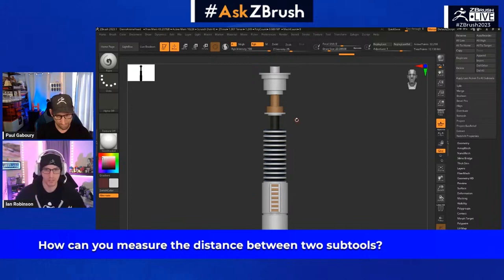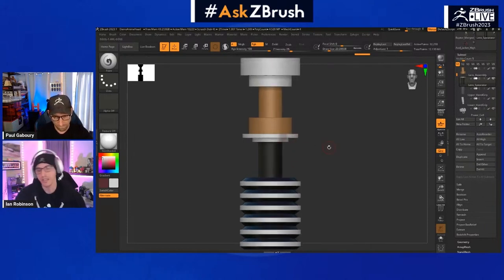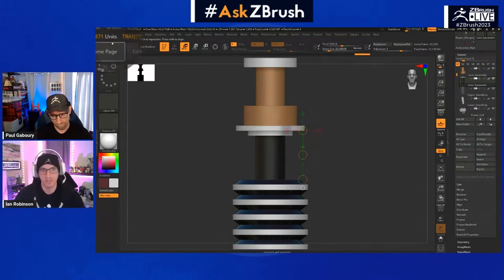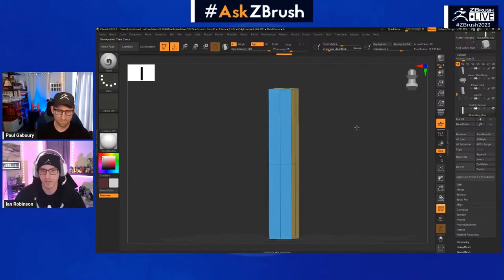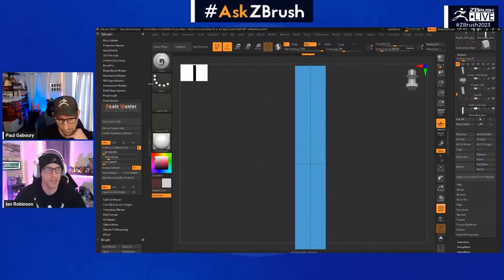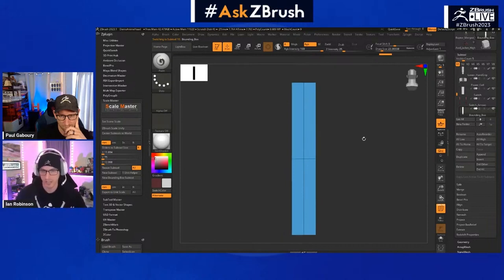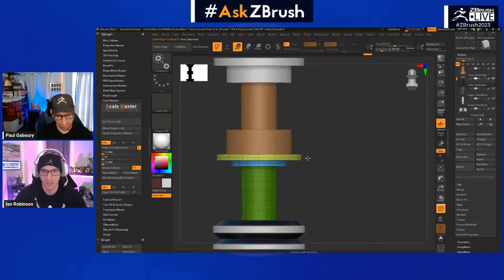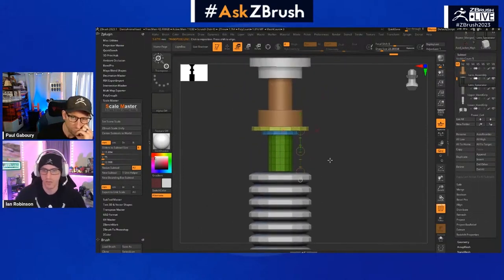AskZBrush - How can you measure the distance between two subtools?